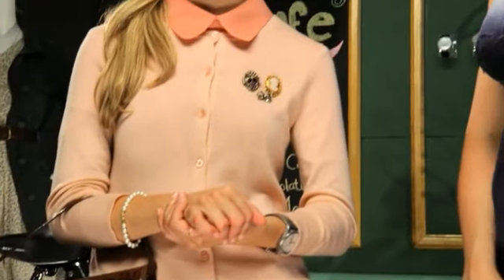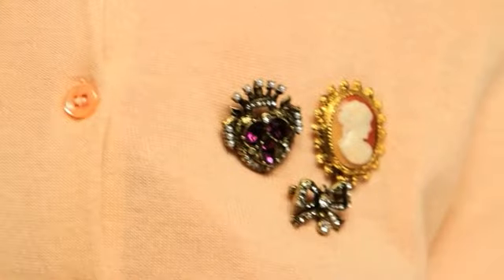Timex: American Vintage Style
Timex Style Director, Amy Goodman shows how the watch works with retro styles